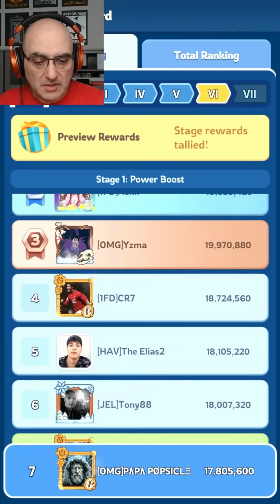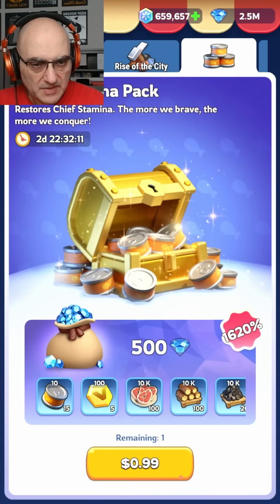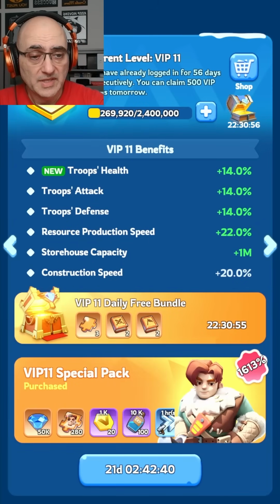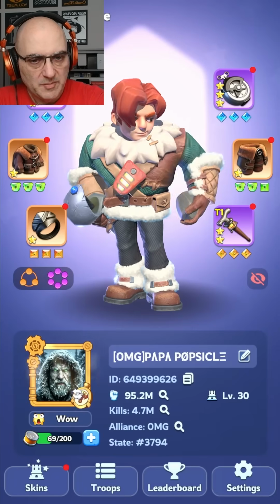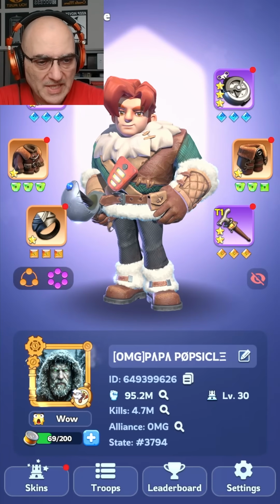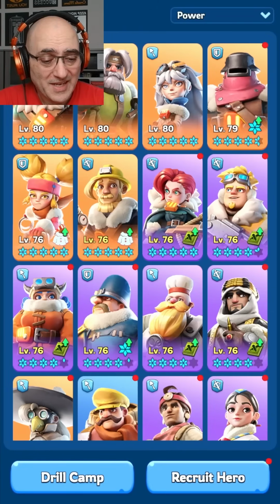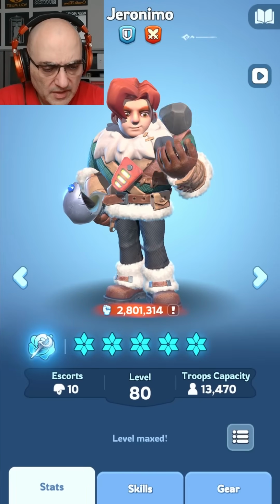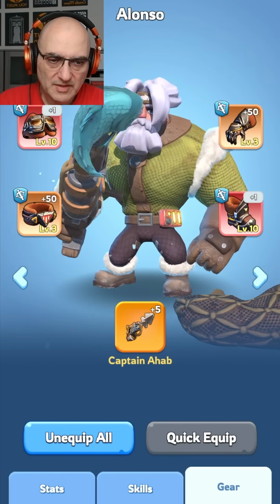WOS Whale Account - $8391 USD - Day 56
Playing Whiteout Survival as an efficient Whale.
"Papa Popsicle" - $8391 USD - Day 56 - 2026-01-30
➡ Chief Gear
➡ Hero Gear
➡ Progress on Flint